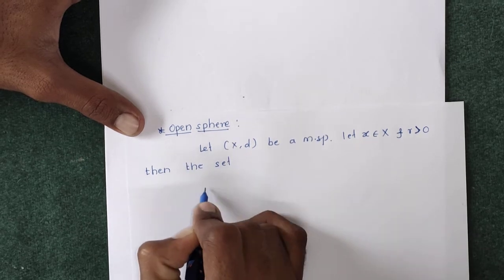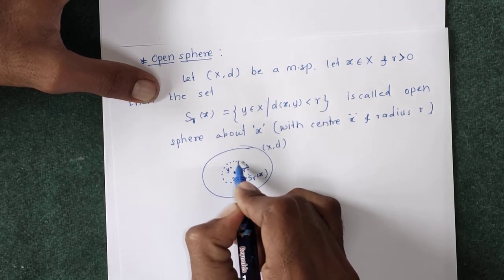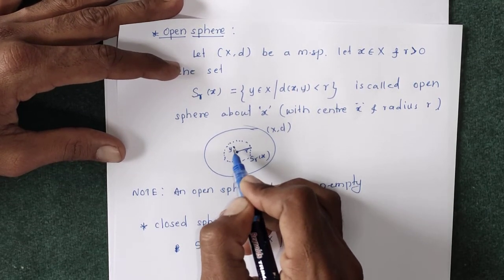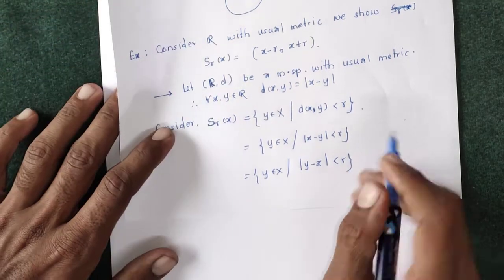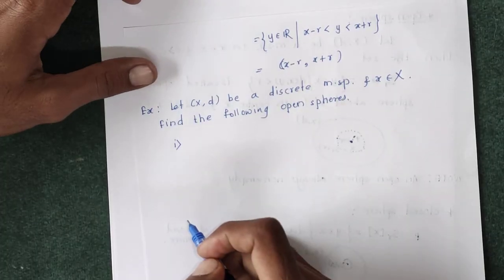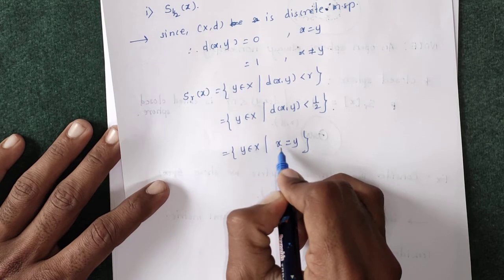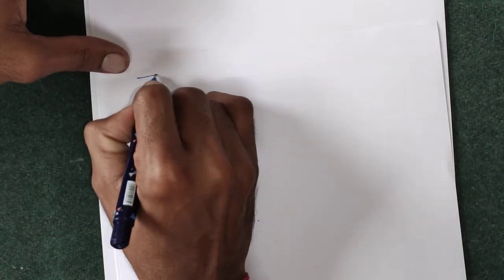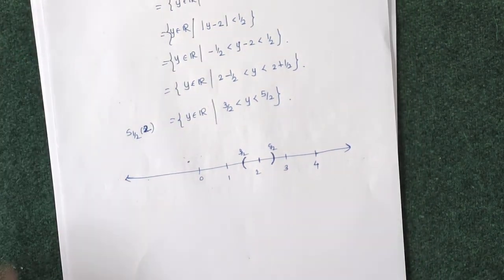Definition and Examples on Open sphere